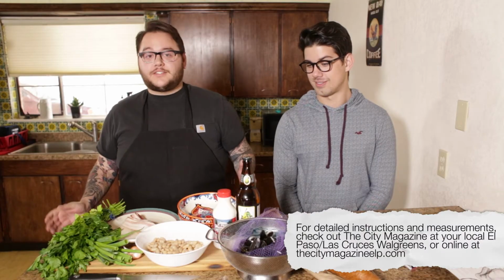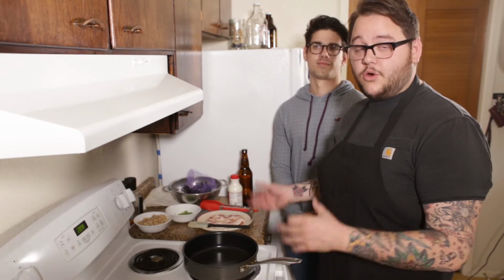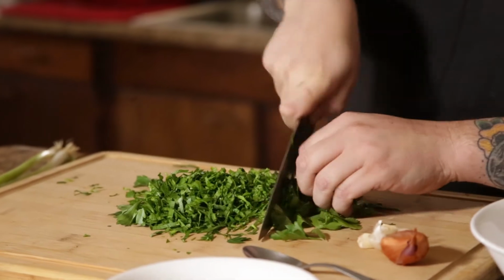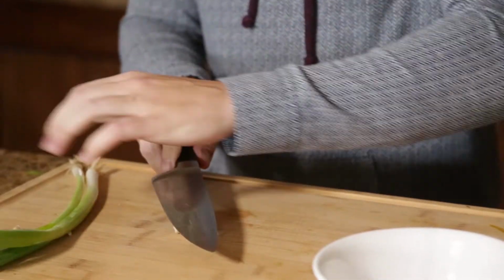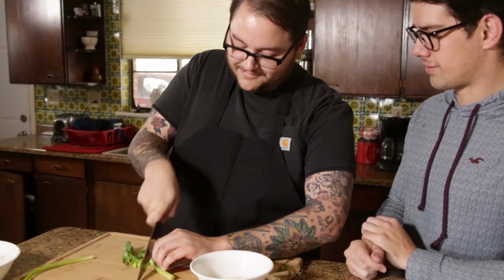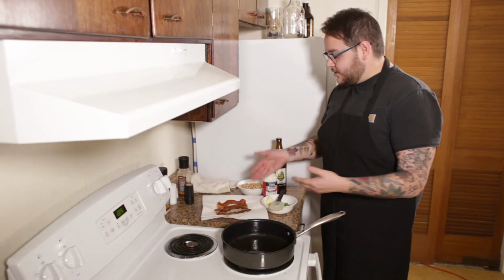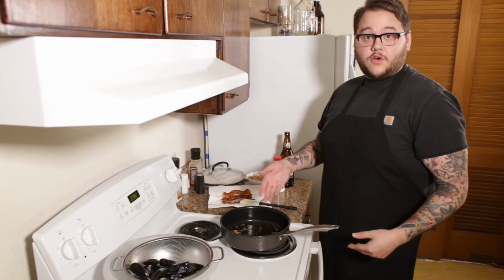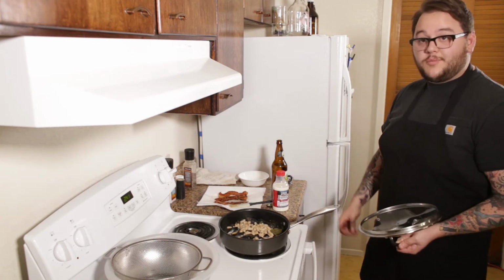Steamed Mussels with Cannellini and Pear Cider Broth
On this episode of Chop it Like it's Hot, Jesse Maynes teaches you how to make a savory seafood dish.